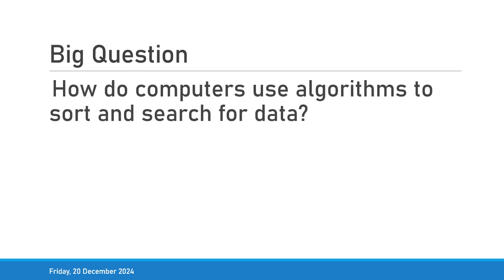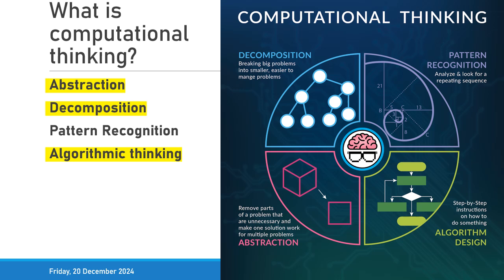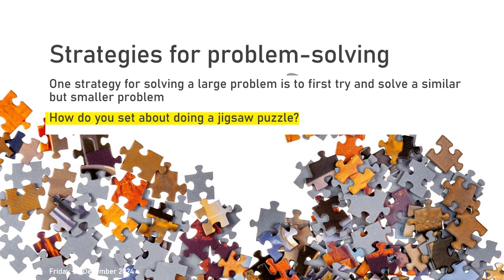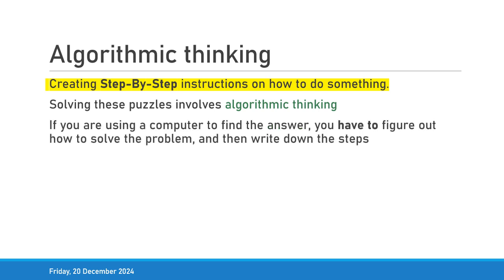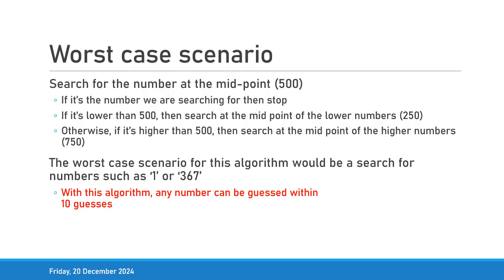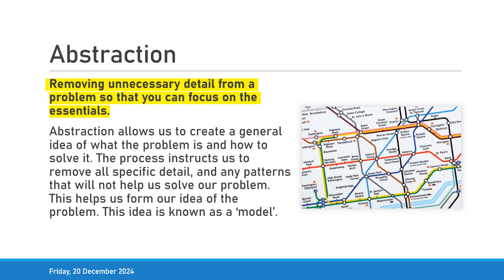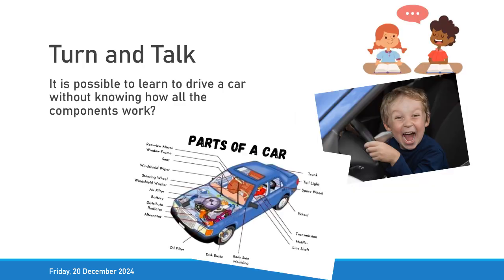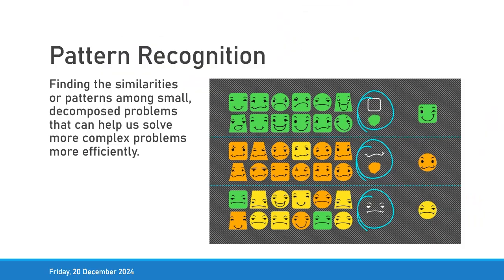Algorithms3 L1 computational thinking video